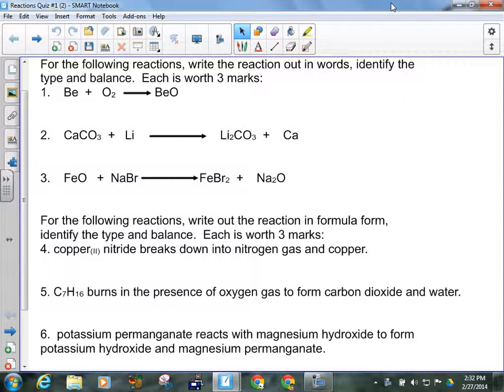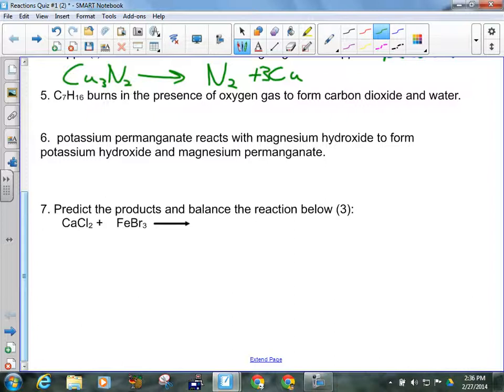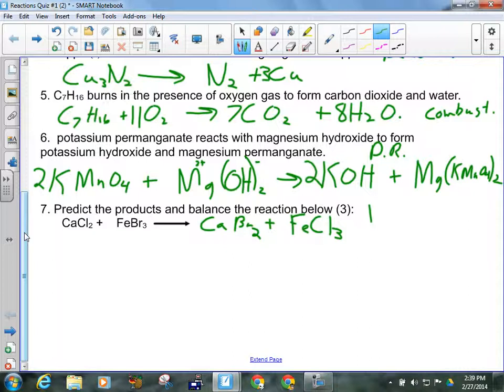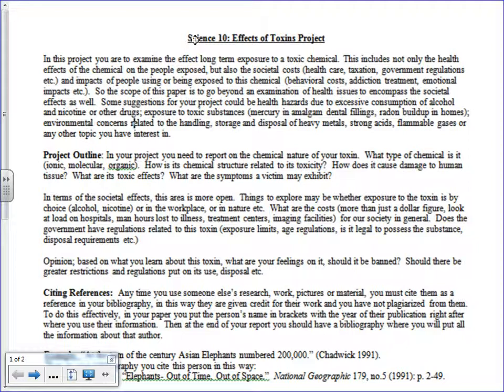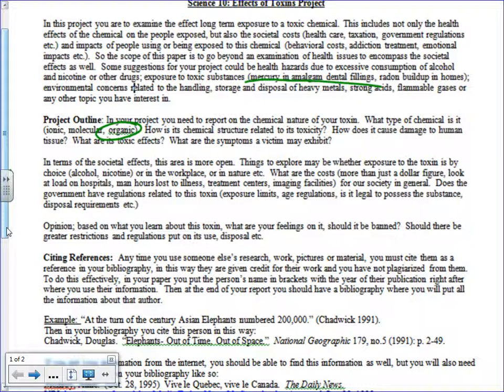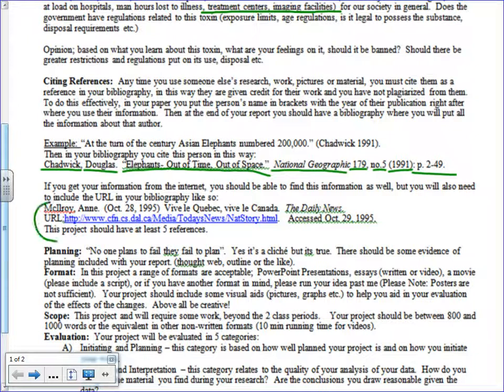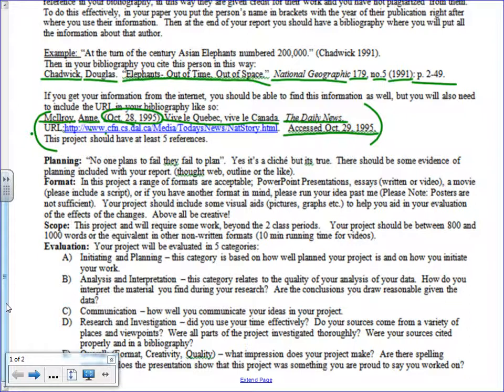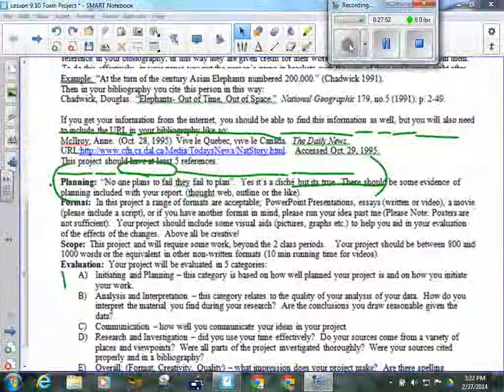Unit 1 Lesson 09 Toxin Project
Explanation of how to complete the Toxin Project.